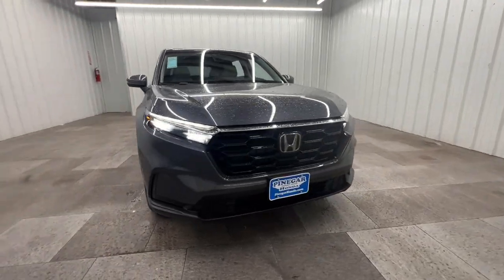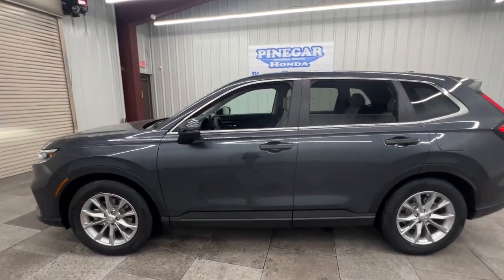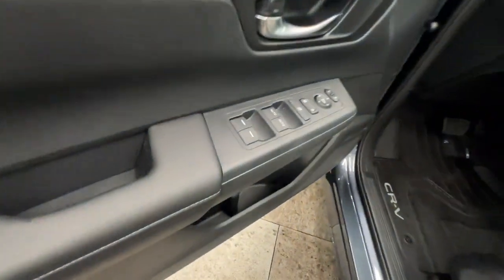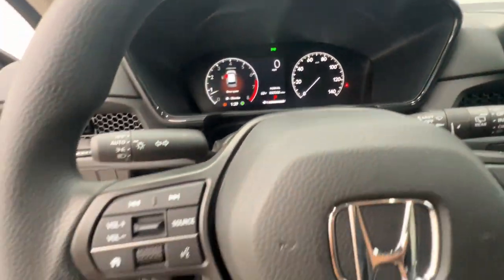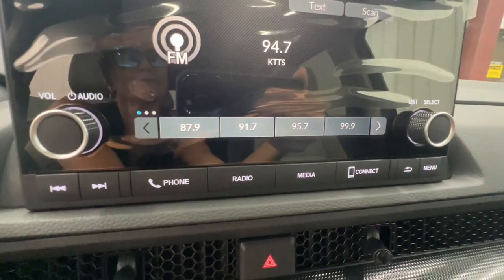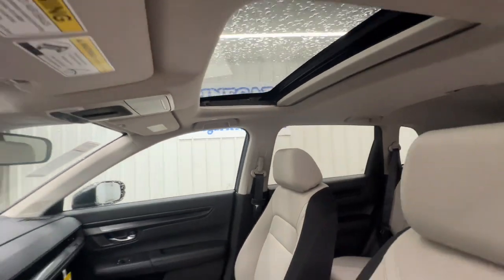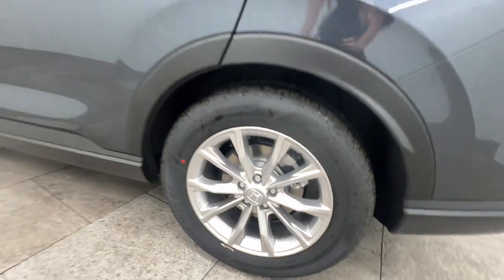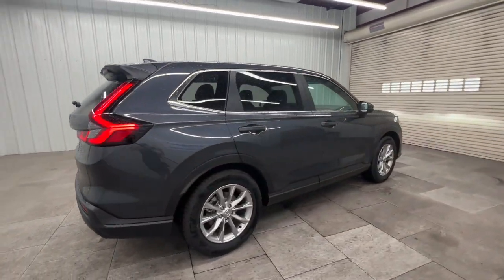2024 Honda CR-V Springfield, Nixa, Ozark, Republic, Branson, MO 24-0891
Meteorite Gray Metallic New 2024 Honda CR-V EX available in Springfield, Missouri at Pinegar Honda. Servicing the Nixa, Ozark, Republic, Branson, MO area.

Pinegar Honda
3520 S Campbell St

Meteorite Gray Metallic 2024 Honda CR-V EX FWD CVT 1.5L I4 DOHC 16VbrbrRecent Arrival! 28/34 City/Highway MPG